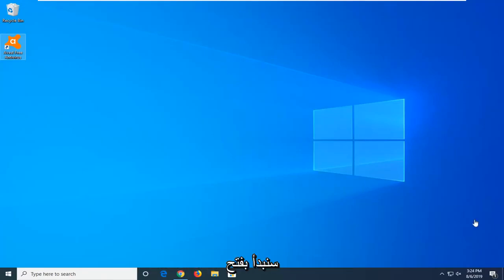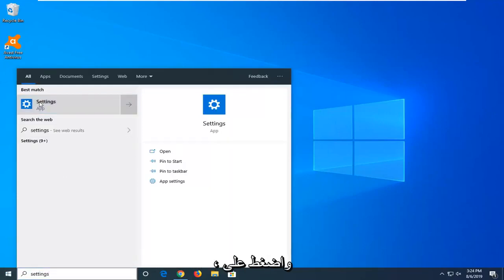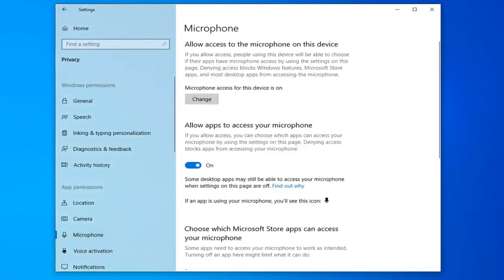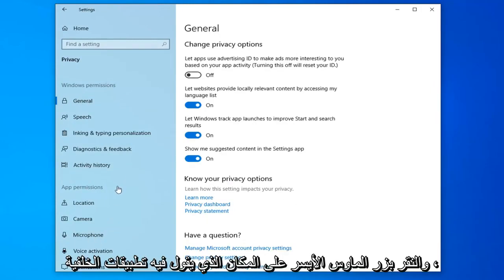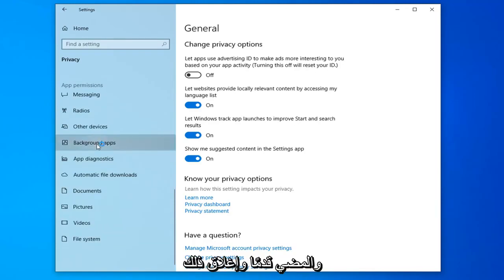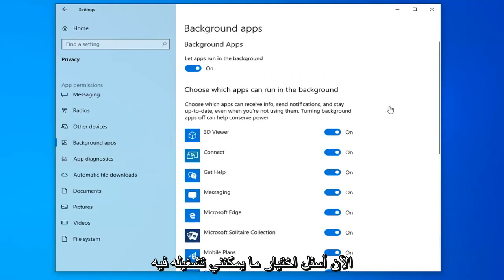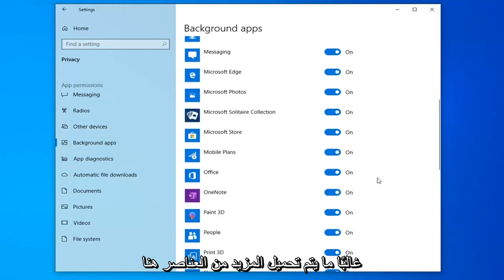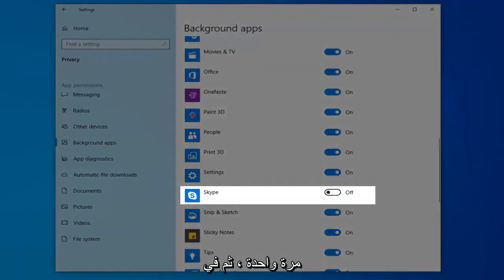كيفية إيقاف Skype من بدء التشغيل تلقائيًا على Windows 11/10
كيفية منع Skype من بدء التشغيل تلقائيًا في نظامي التشغيل Windows 10 و Windows 11 [برنامج تعليمي]

ربما يكون هناك العديد من مستخدمي Windows 10 مثلك ، الذين يشعرون بالحيرة نفسها للعثور على تطبيق Skype يبدأ تلقائيًا على أجهزة الكمبيوتر الخاصة بهم ويعمل بشكل مستمر في الخلفية. دعونا نلقي نظرة على كيفية منع أو إيقاف Skype من بدء التشغيل تلقائيًا في Windows 10.

بشكل افتراضي ، يفتح Skype تلقائيًا في كل مرة يبدأ فيها تشغيل جهاز الكمبيوتر الخاص بك وتقوم بتسجيل الدخول إلى حساب المستخدم الخاص بك. يحدث هذا بحيث يمكنك دائمًا الحصول على إشعارات فورية عندما يرسل لك شخص ما رسالة أو يتصل بك.

عند تعطيل Skype عند بدء التشغيل ، يجب عليك فتحه يدويًا في المرة الأولى التي تريد استخدامه فيها بعد بدء تشغيل جهاز الكمبيوتر الخاص بك. بمجرد فتحه ، سيظل مفتوحًا كالمعتاد - ويمكن أن ترد الرسائل والمكالمات - حتى تقوم بتسجيل الخروج أو إغلاقه.

المشكلات التي تم تناولها في هذا البرنامج التعليمي:
يبدأ سكايب مع نظام التشغيل windows 10
يبدأ سكايب تلقائيًا
يبدأ سكايب عندما أقوم بتشغيل جهاز الكمبيوتر الخاص بي
يبدأ سكايب تلقائيًا في نظام التشغيل windows 10
يبدأ سكايب ثم يغلق
يبدأ سكايب بالنوافذ